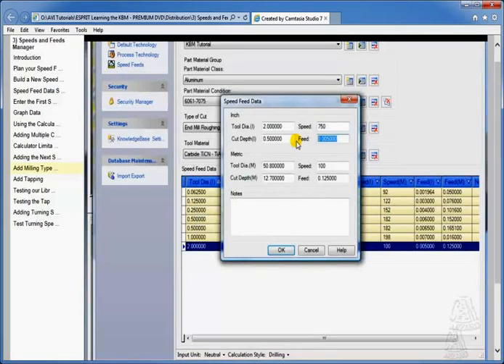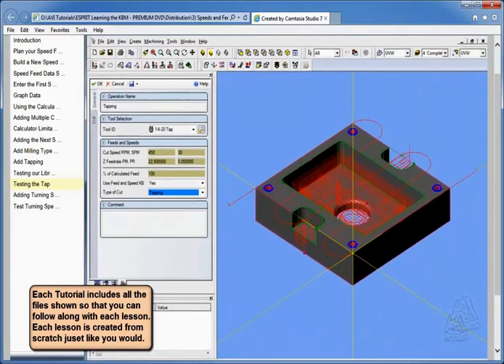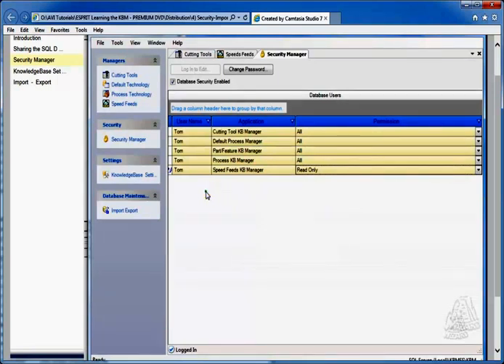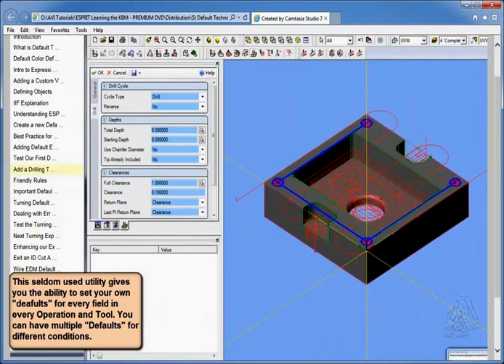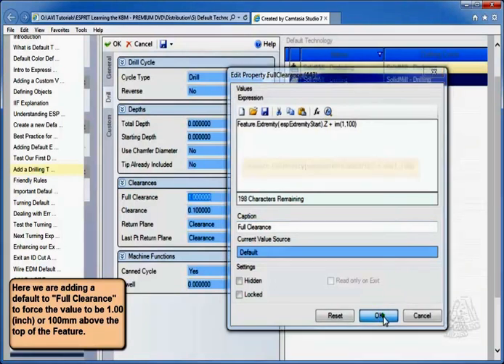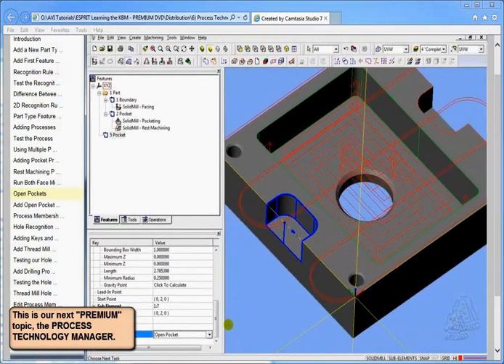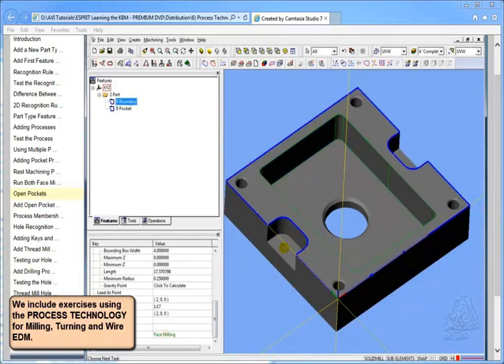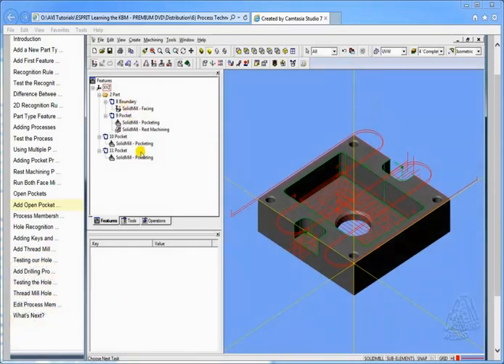Learning ESPRIT KnowledgeBase Preview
This preview outlines both our "BASIC" and "PREMIUM" editions of our  ESPRIT KnowledgeBase (KBM) Tutorials.